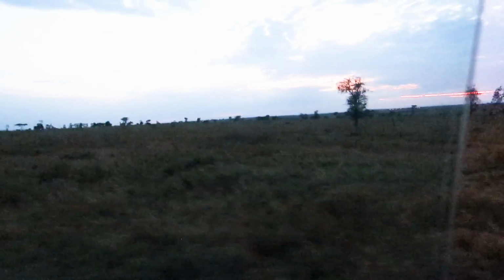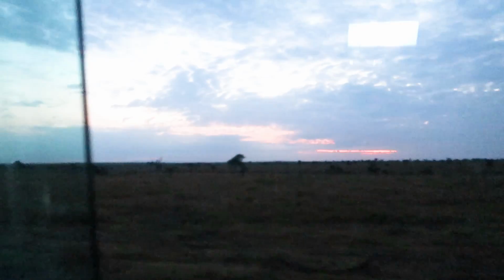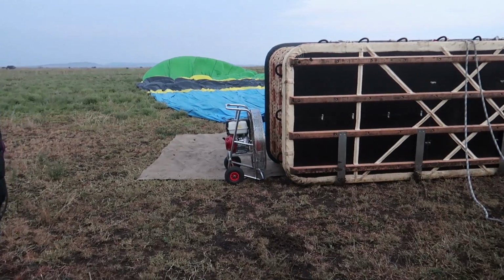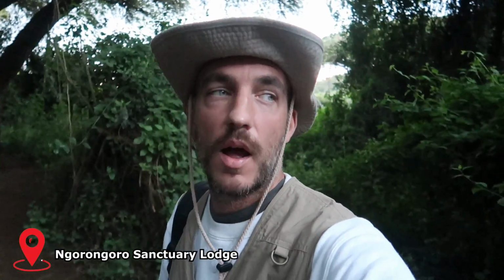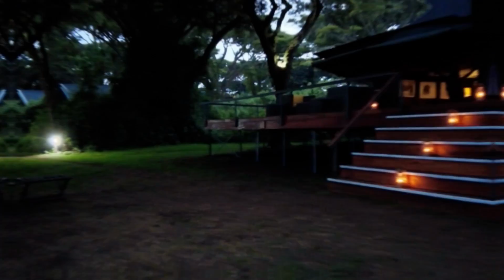Serengeti Hot Air Balloon Safari with CRASH LANDING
Welcome to another exciting day of our African adventure! 🌍✨ Today, we experience the Serengeti from a whole new perspective with a breathtaking sunrise hot air balloon ride. Join us as we soar above the savannah, taking in the stunning landscapes and wildlife below. 🦒🦓

Our day starts early, before dawn, as we prepare for our hot air balloon ride. As the sun begins to rise, we lift off, floating silently above the Serengeti. The view is simply spectacular – golden light spreading across the endless plains, with herds of animals grazing below. It's a serene and awe-inspiring experience that you won't want to miss.

The balloon ride is amazing, but our adventure ends with an unexpected twist – a bit of a crash landing that left us all a bit shaken but safe. 🎈

After our unforgettable balloon adventure, we make a quick stop to get our COVID tests done, ensuring we're ready for the next leg of our journey. Safety first! 😷✅

With our tests complete, we head towards one of the most iconic destinations in Tanzania – the Ngorongoro Crater. Our drive is filled with stunning scenery, and we finally arrive at our lodge perched on the crater rim. The views are absolutely breathtaking, offering a perfect end to an incredible day. To top it all off, we "spot" a leopard on the crater rim, an elusive sighting that had eluded us until now. 🐆

Join us for this magical day filled with adventure, stunning landscapes, and unforgettable moments.